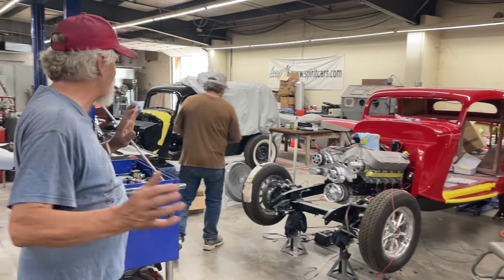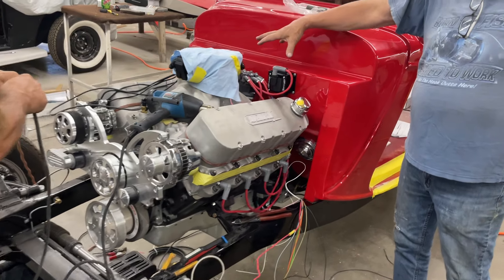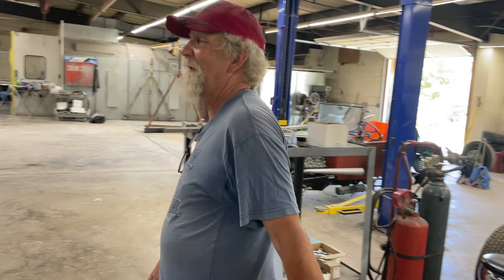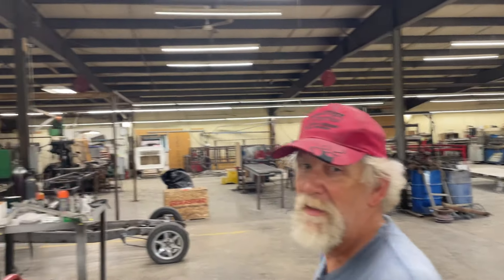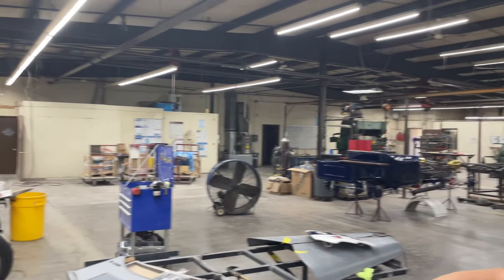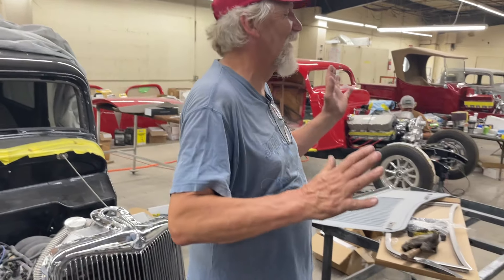Two for one a 34 coupe and a 34 sedan in one video with a bonus T bucket for good measure.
Quick update on the pro street coupe and the steel sedan.